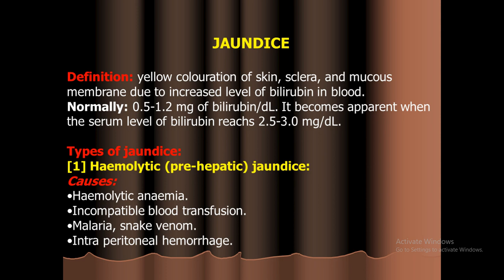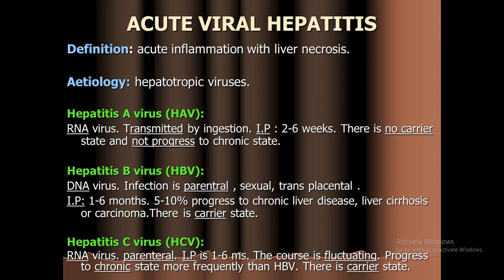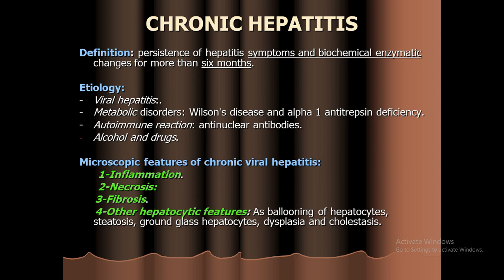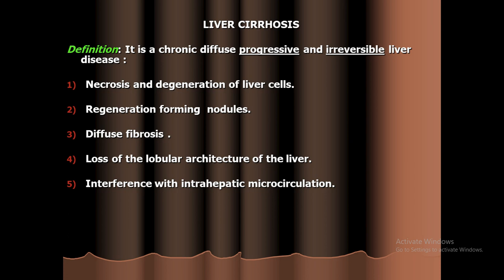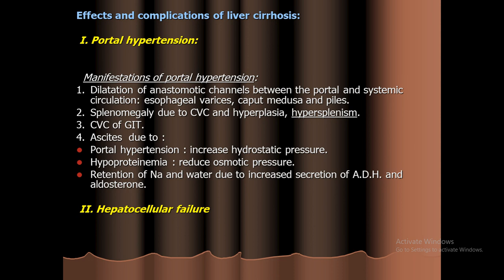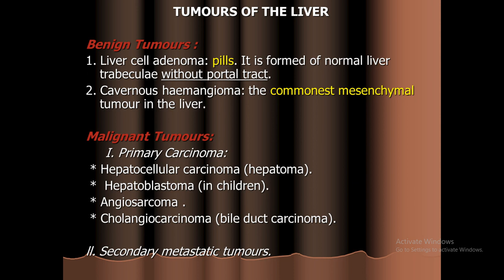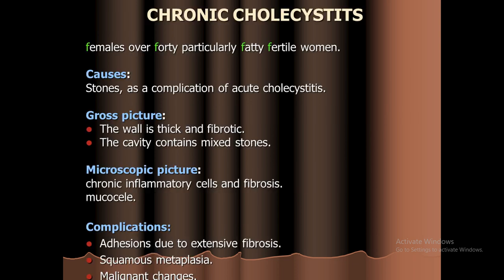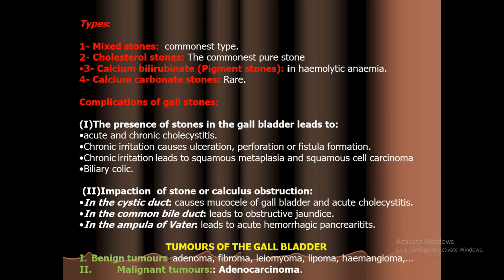محاضرة 3 GIT باثولوجي للمستوي الثالث صيدلة إكلينيكية